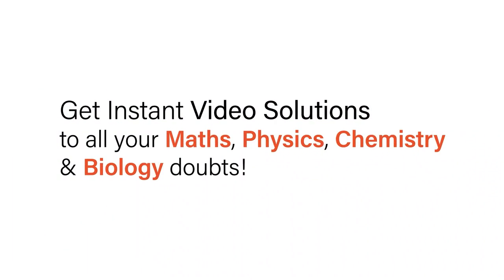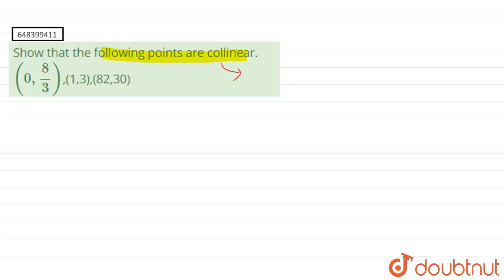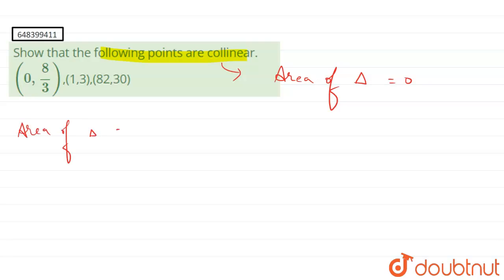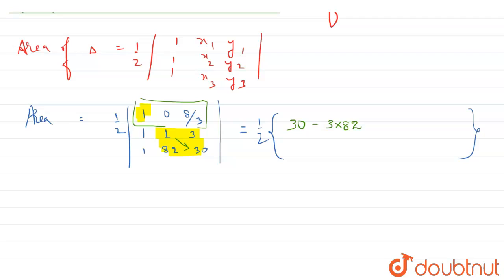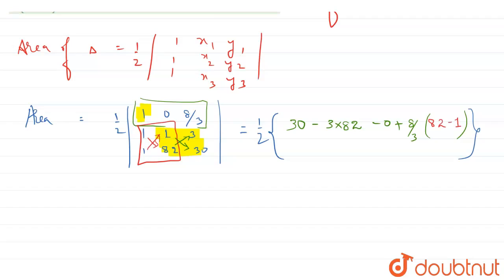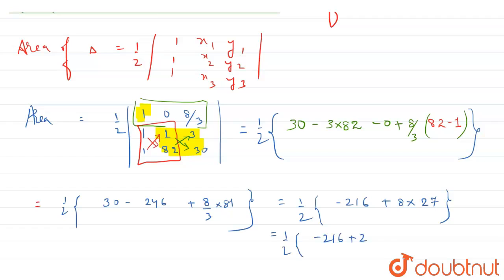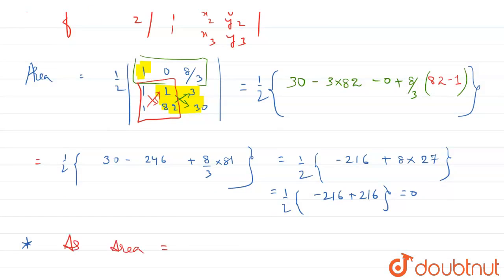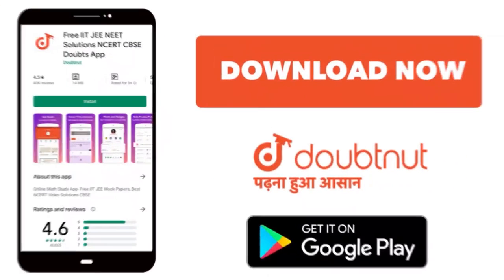Show that the following points are collinear. (0,8/3),(1,3),(82,30) | 11 | 2D-COORDINATE SYSTEM ...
Show that the following points are collinear. (0,8/3),(1,3),(82,30)
Class: 11
Subject: MATHS
Chapter: 2D-COORDINATE SYSTEM
Board:IIT JEE

👉 Have Any Query? Ask Us.